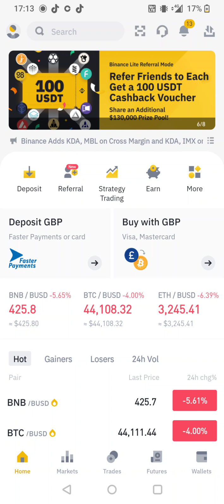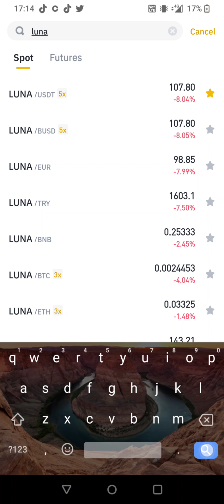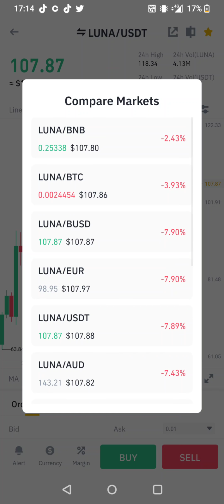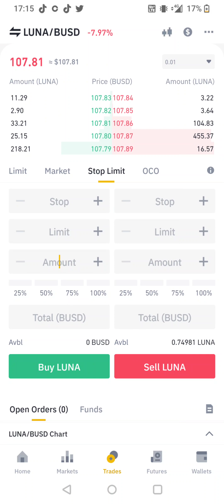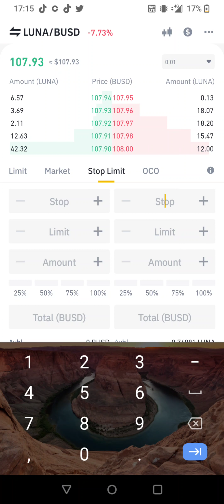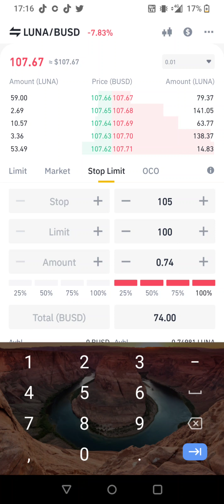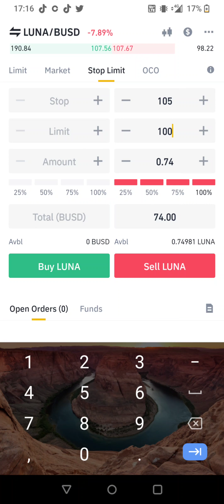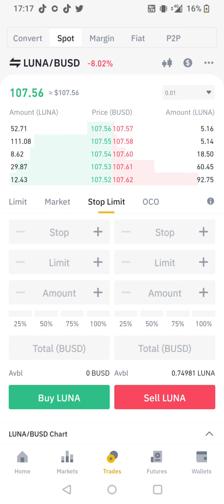how to set stop limit 👀 take profit protect gains and limit losses